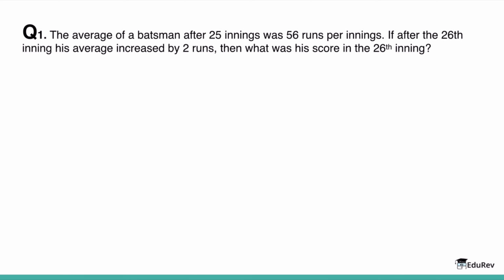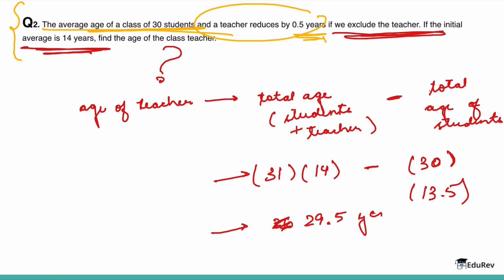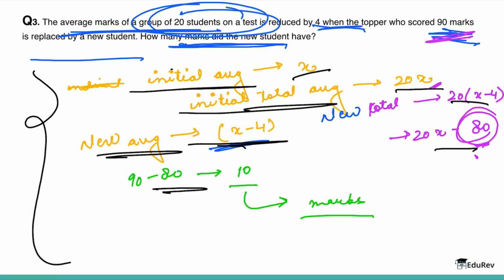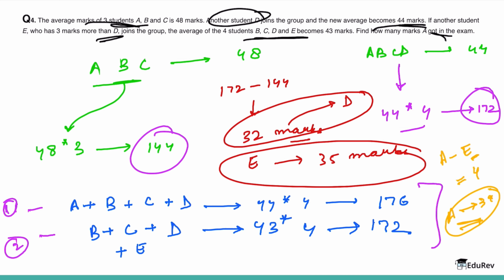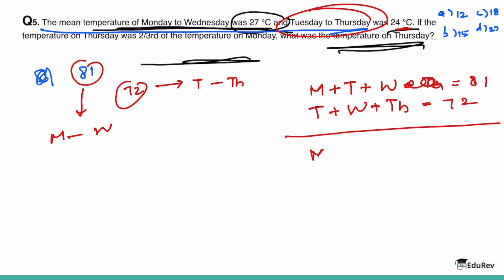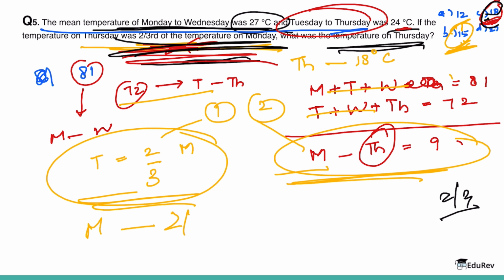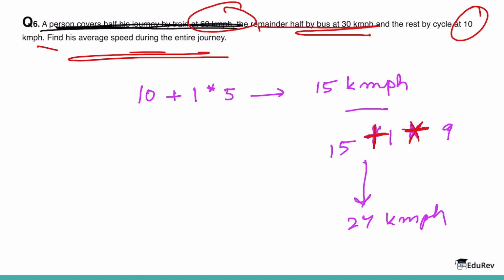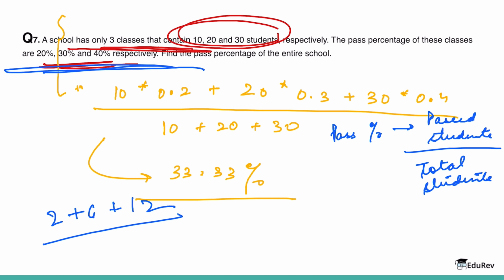Averages | Practice Questions | Quantitative Aptitude | MBA Exam preparation| CAT/XAT/IIFT/NMAT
This is the video of the Averages Concept lecture series for Quantitative Aptitude (QA). In this video, We cover the basics, Important concepts of averages, Arithmetic Mean for .

"Averages" is an important topic for Quantitative Ability in CAT & other MBA entrance exams (NMAT, SNAP, XAT, IIFT, MDI & others). You can find short notes, practice tests, previous questions for Averages, and other topics of Quantitative Ability through this link on EduRev

00:00 Introduction
00:18 Question-1
01:50 Question-2
03:40 Question-3
06:15 Question-4
10:18 Question-5
16:16 Question-6
18:34 Question-7
21:05 Conclusion!

These questions help you prepare for CAT Exam & other MBA entrance exams like NMAT, SNAP, XAT, IIFT & others. You can find detailed notes, topic-wise tests, and practice questions for all the topics of Quantitative Aptitude for CAT on this Quantitative Aptitude course on EduRev

▬▬▬▬▬▬▬▬▬▬ SOCIAL ▬▬▬▬▬▬▬▬▬▬▬▬▬▬▬